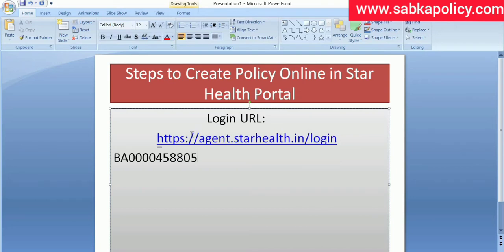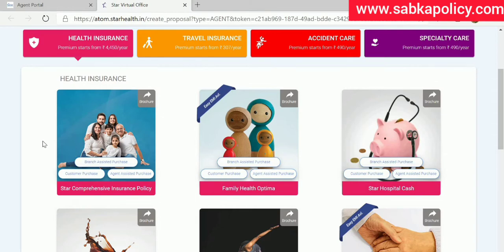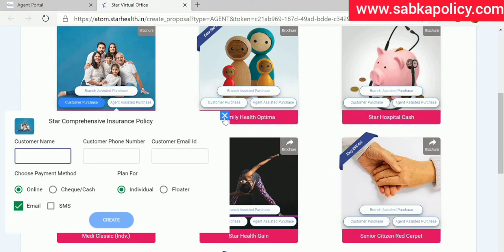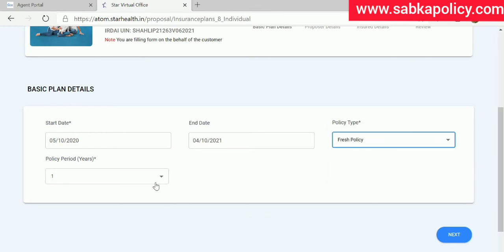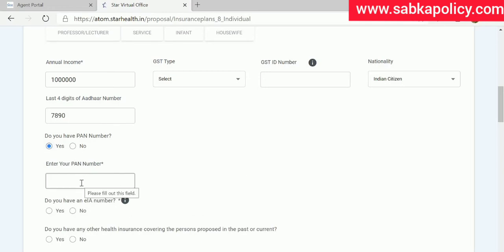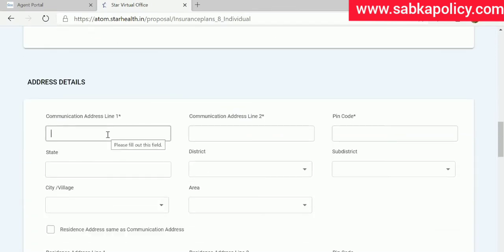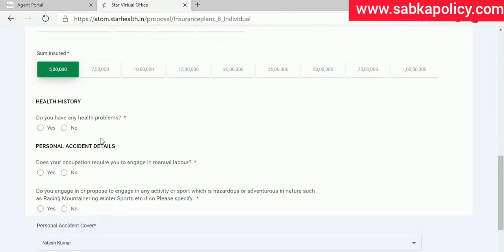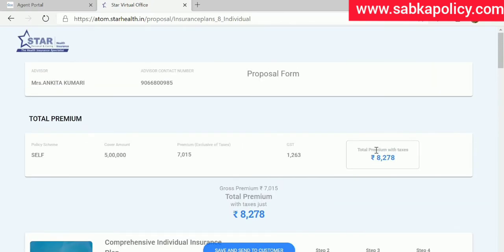Create Policy Online in Star Health Agent Portal | How to Create Policy for Customer in Star Health